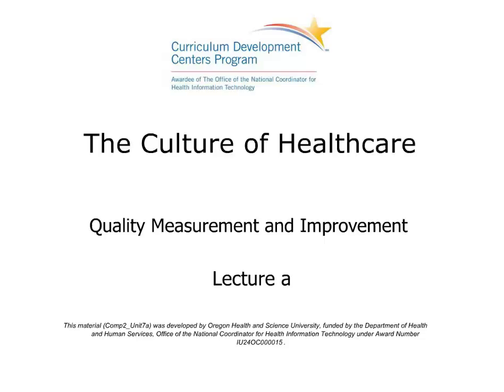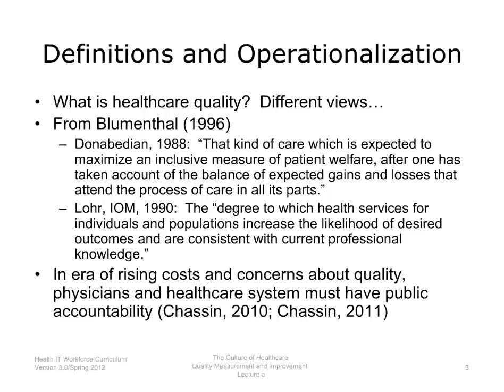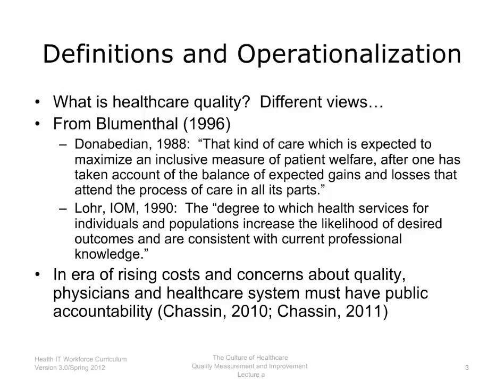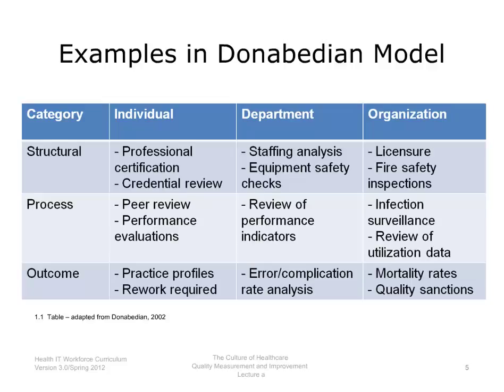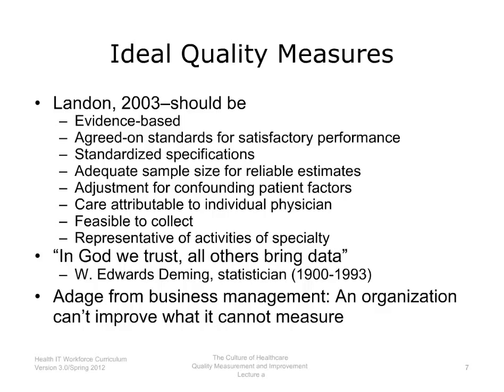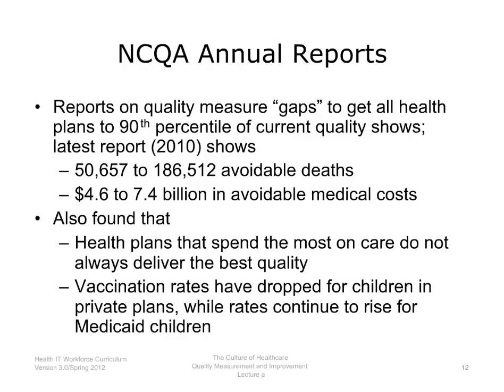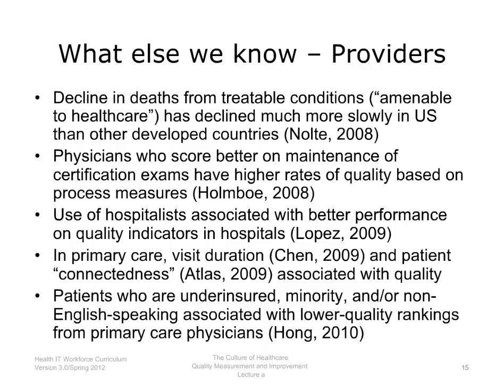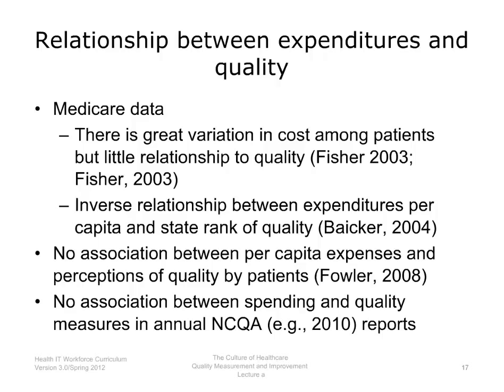Component 2, Unit 7: Quality Measurement and Improvement (Lecture a)